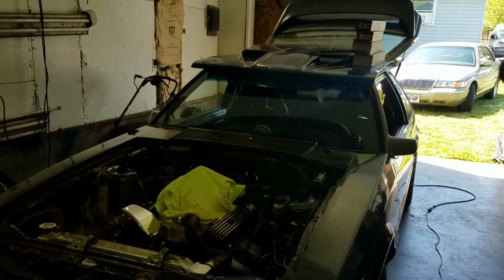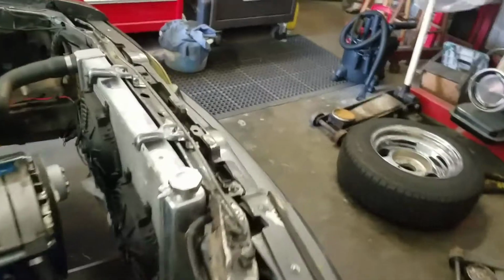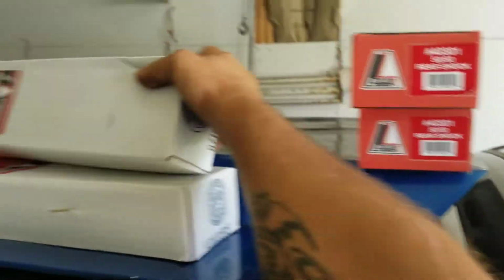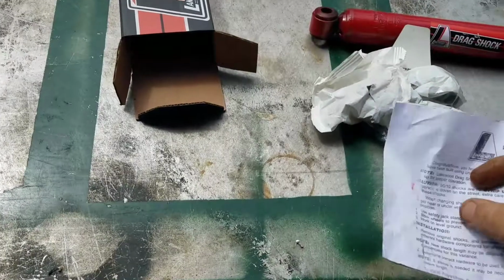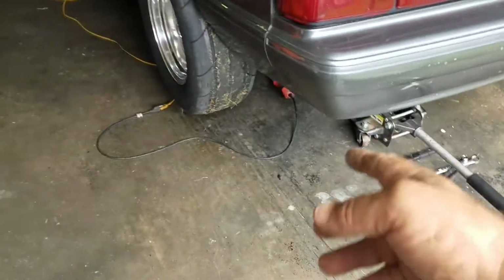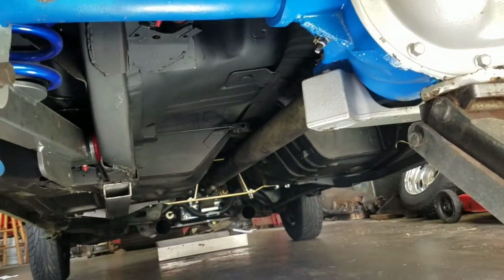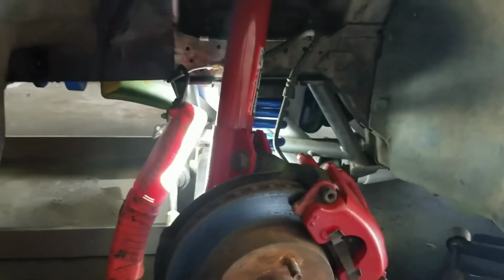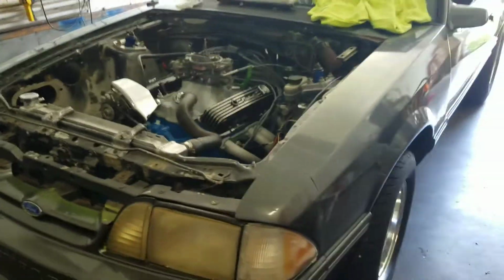93 GT Mustang install Lakewood struts and shocks